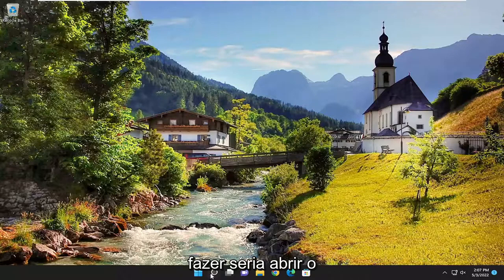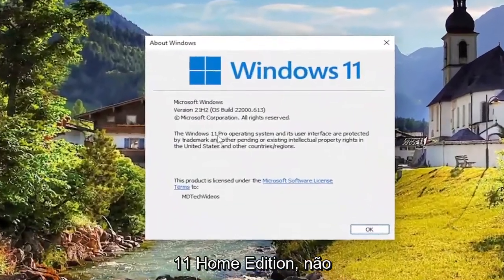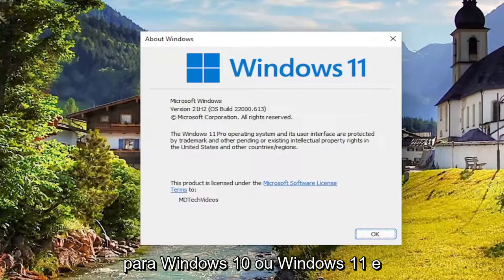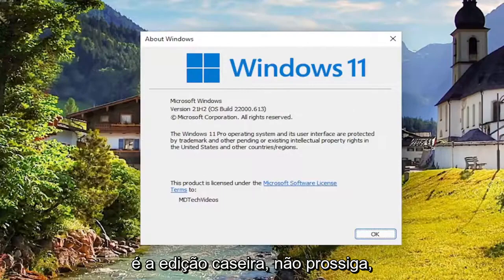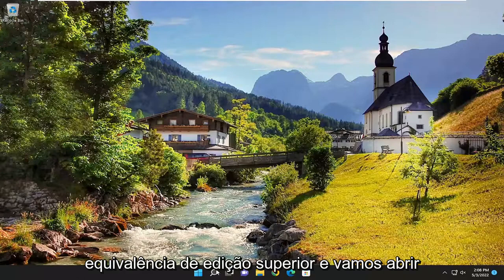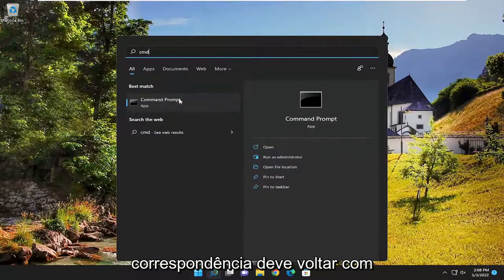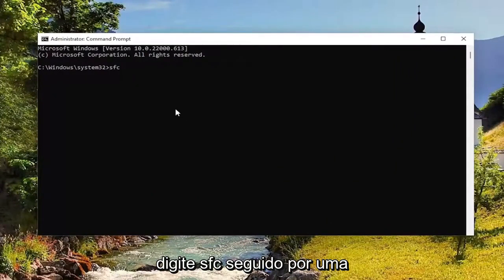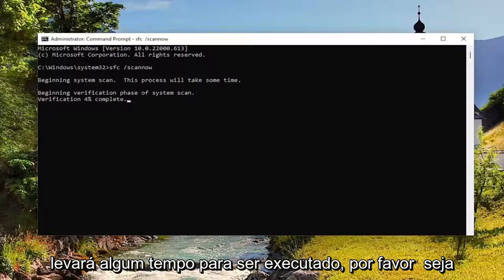Como corrigir o erro do Windows não consegue encontrar gpedit.msc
O Windows não consegue encontrar o gpedit.msc no Windows 11 e no Windows 10 [Tutorial]

O Editor de Diretiva de Grupo é uma ferramenta de administração que pode ser usada por pessoas para definir configurações importantes em seus computadores ou redes. Às vezes, os usuários precisam abrir gpedit.msc para configurar sistemas operacionais, configurações de usuários e aplicativos. No entanto, os usuários podem encontrar o erro gpedit.msc não encontrado; esta página mostra como lidar com isso.

Ao pesquisar por Diretiva de Grupo ou gpedit.msc em seu computador com Windows 11 ou Windows 10, se você receber uma mensagem, o Windows não consegue localizar GPEDIT.MSC, certifique-se de ter digitado o nome corretamente e tente novamente. Este tutorial explicará o motivo isso acontece e o que você pode fazer sobre isso,

como consertar o windows não consegue encontrar o erro gpedit.msc
o windows não consegue encontrar o gpedit.msc win 10
o windows não consegue encontrar a correção gpedit.msc
não consigo encontrar gpedit.msc no windows 11

Se você não conseguir encontrar o Editor de Diretiva de Grupo em seu computador com Windows 11/10 ao pesquisar gpedit.msc, aqui estão algumas sugestões que o ajudarão.